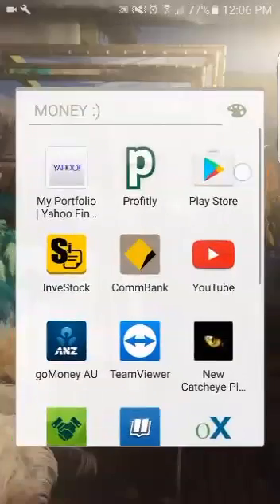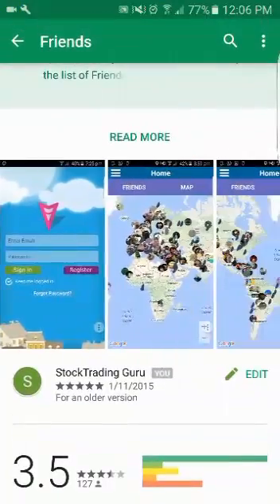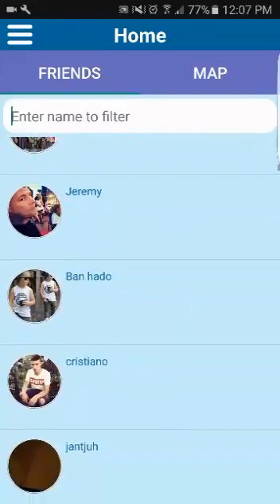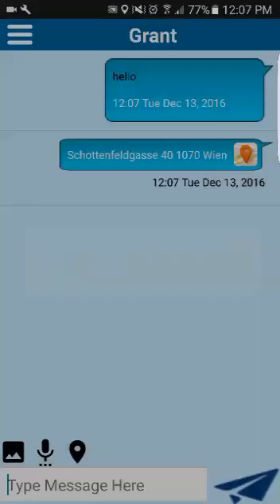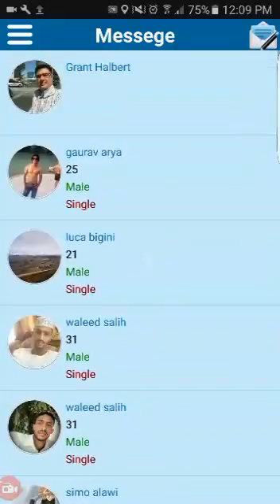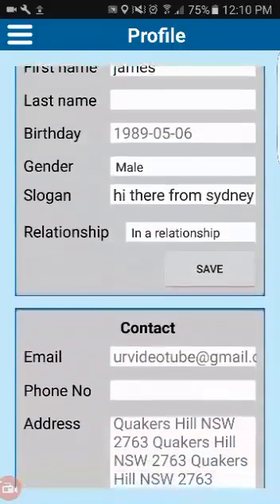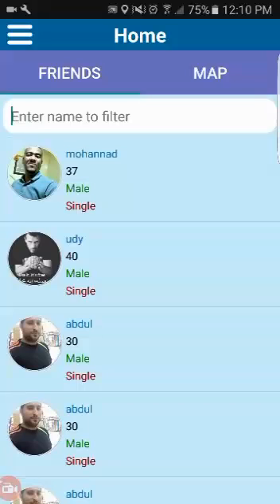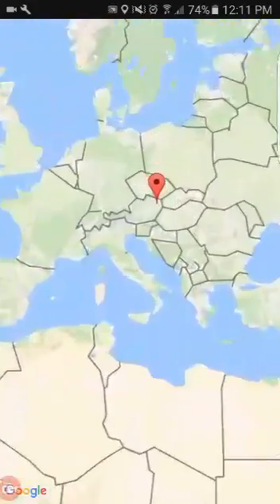How to use Friends app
How to use Friends app on Google Play